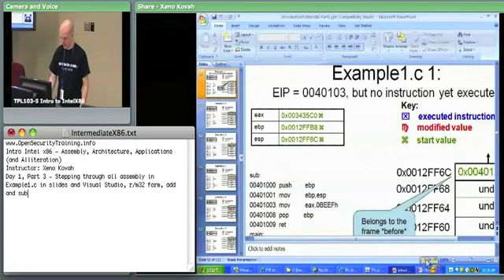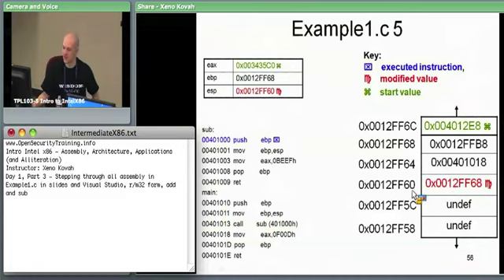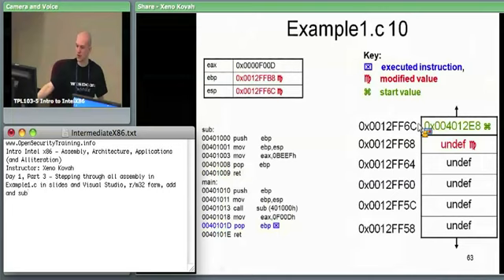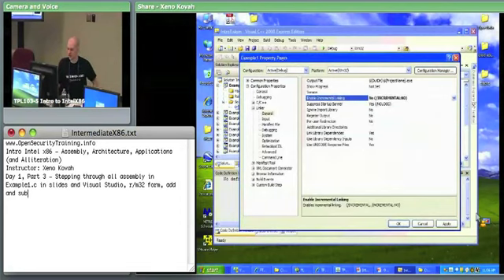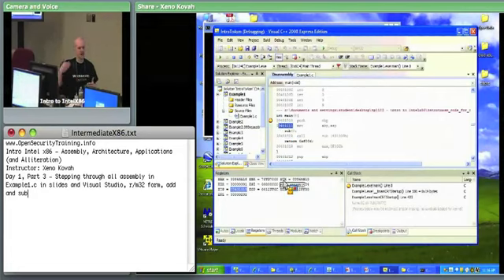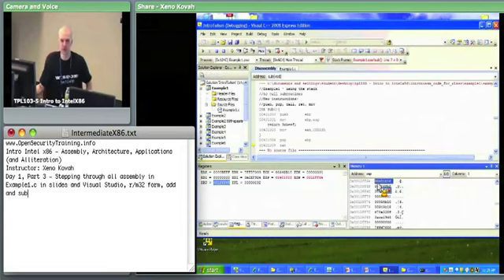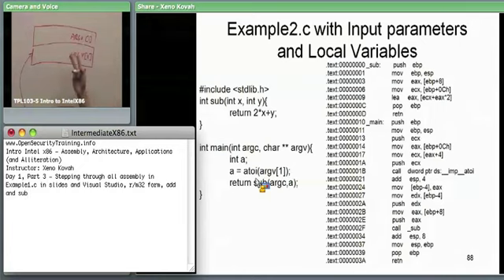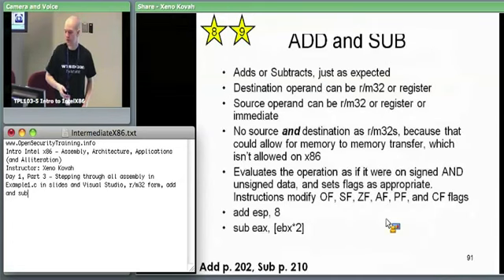PR_IntroX86_Day1_Part2